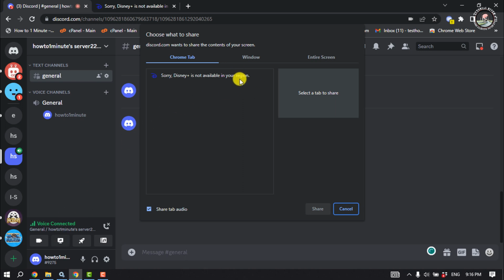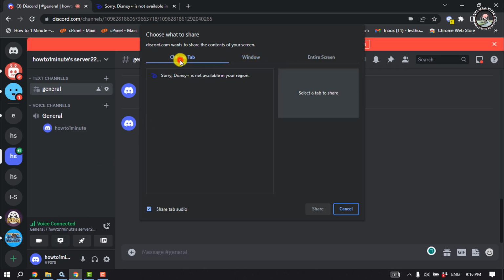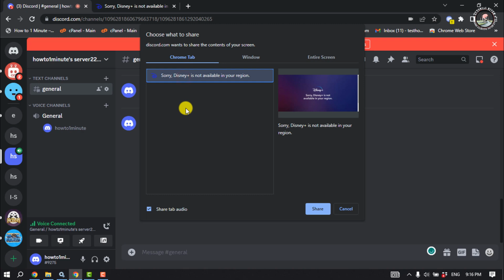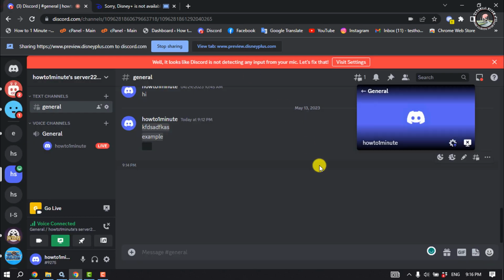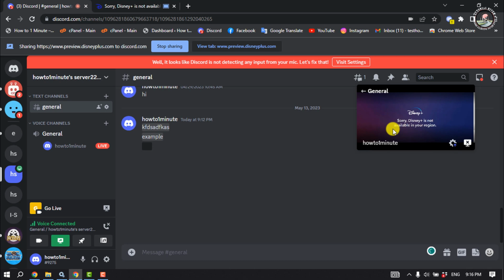How to stream Disney plus on Discord | Tutorial River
Disney Plus has finally launched worldwide, and now millions of fans are excited to stream their favorite shows and movies from the comfort of their homes.